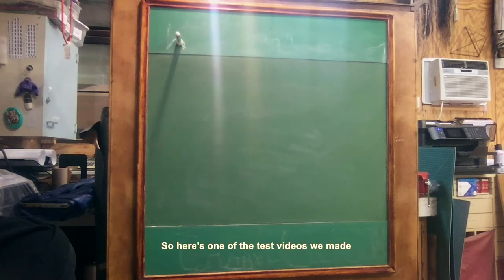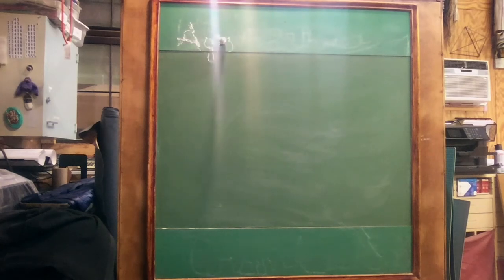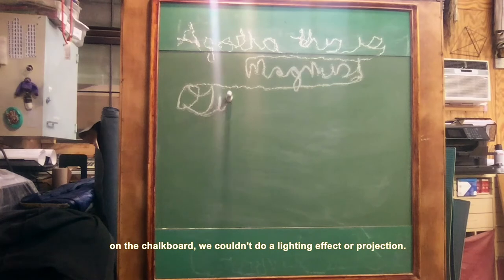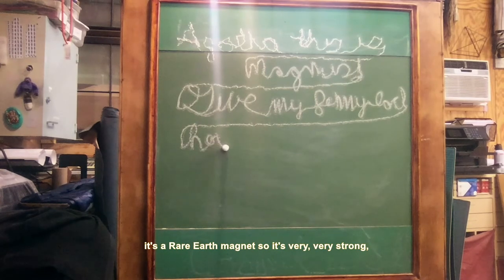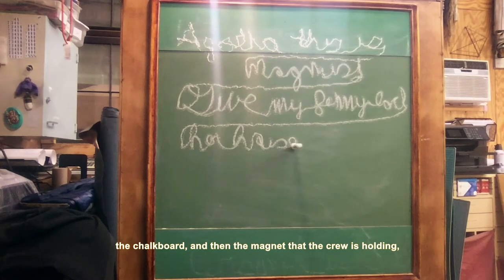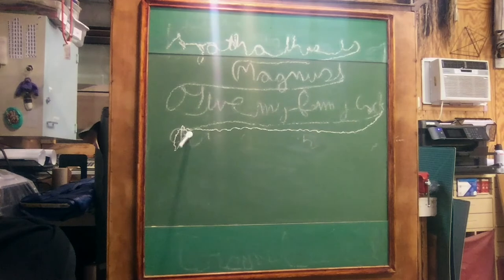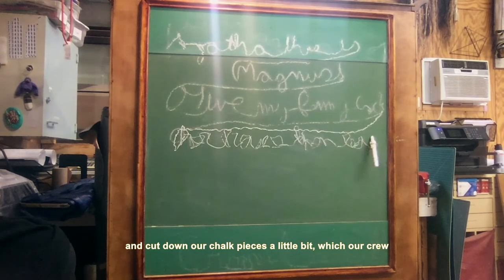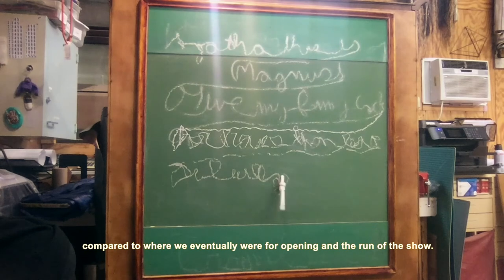Chalk Trick from MATILDA THE MUSICAL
Props Master Nikki Kulas walks us through the chalk trick from MATILDA THE MUSICAL (2018-19 season). This content is in connection with our "Behind-Behind The Scenes" series.